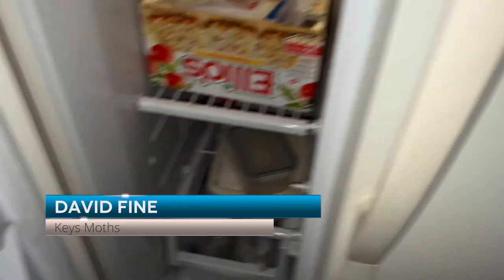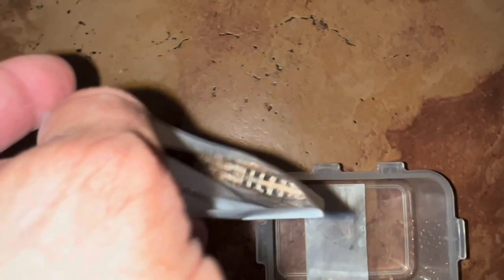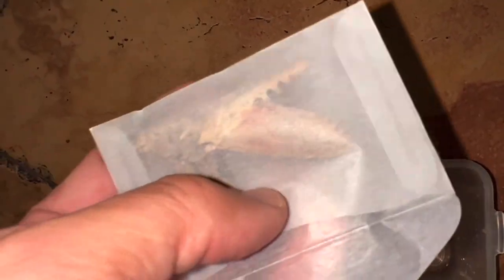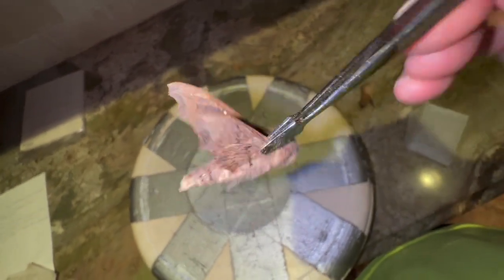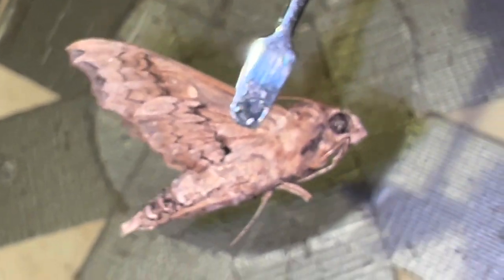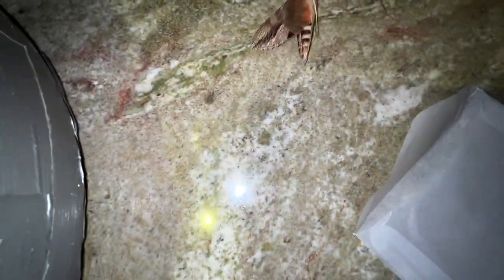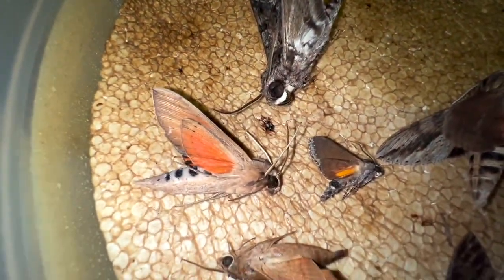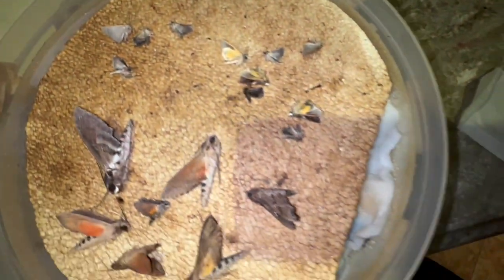MOTH WITH WINDOWS IN ITS WINGS?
In this "Mothberg" series, we came across a specimen called the false window sphinx moth. Does this moth have windows in its wings? Not exactly! The false window sphinx lives in southernmost Florida and the Florida Keys and can be somewhat common. It feeds on black mangrove as a larval host plant and is a very oddly shaped creature. Join us as we chip away at "mothberg"